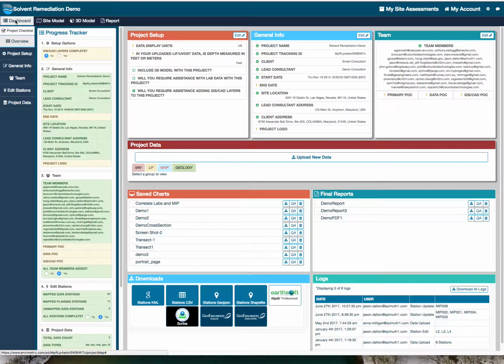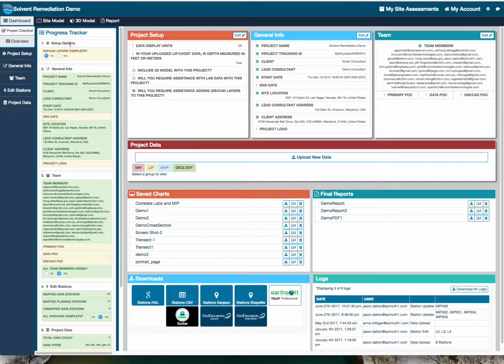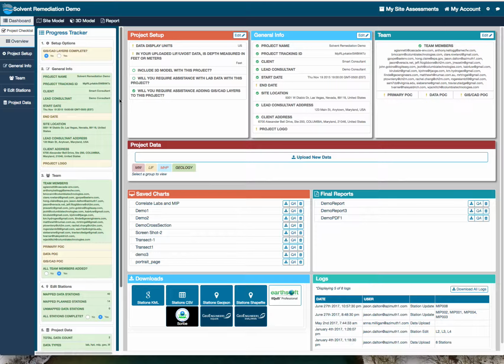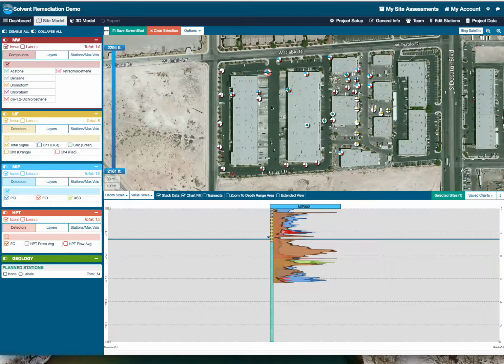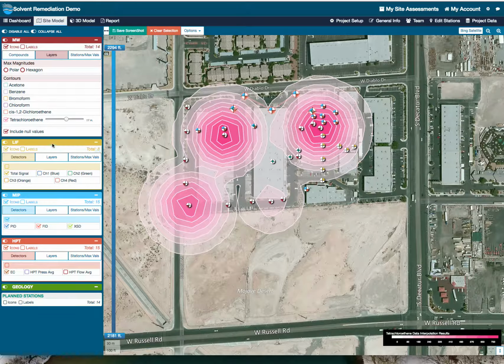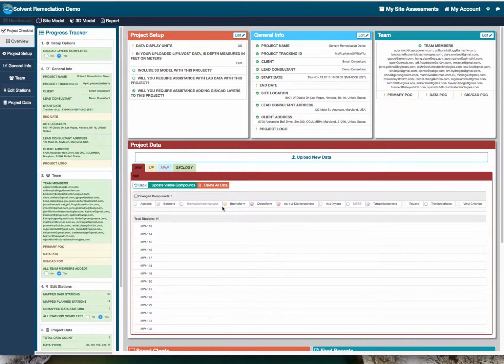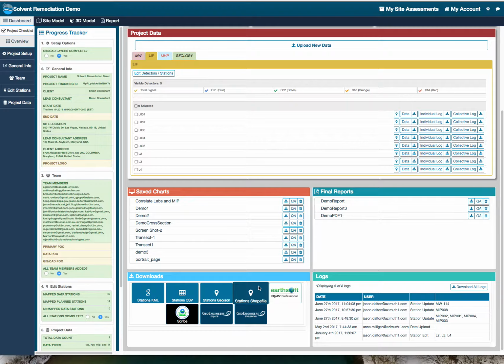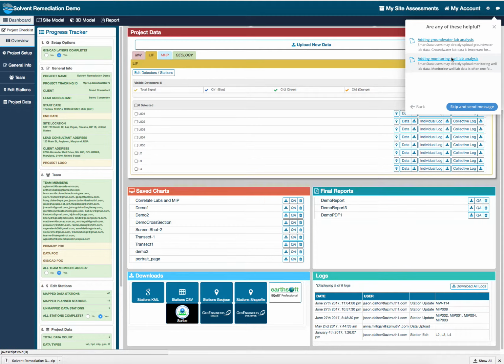SmartData Solutions Feature Update June 2017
In this video, Jason walks us through the new features introduced in SmartData Solutions for June 2017.   These features are available immediately for all users.
Here's what's in store:
- New Dashboard page with all project details in one easy view
- Enable and Disable individual channels in a lab, LIF, MIP, or HPT dataset.
- A Project Checklist to keep a quick visual reference for what steps still need to be done in setting up and managing a project team.
- Depth to Groundwater can now be added to any station location.
- You can now contour lab analysis just as you have for MIP and LIF
- We now support ESRI Shapefile format for downloading station locations.